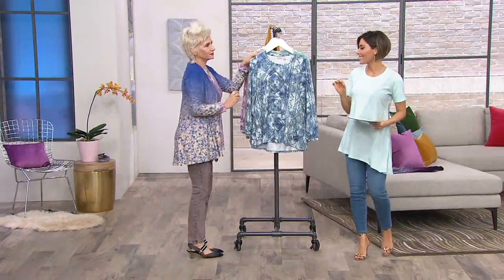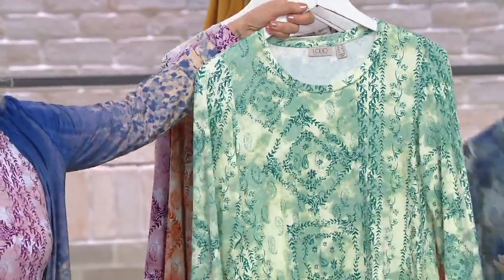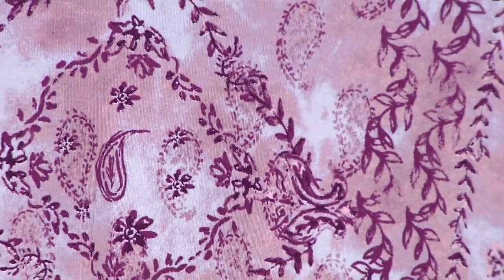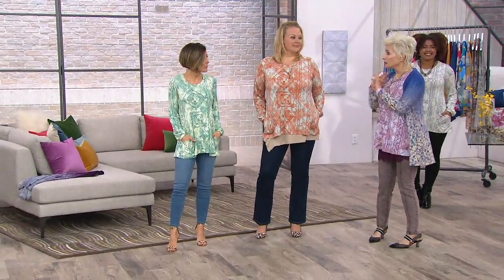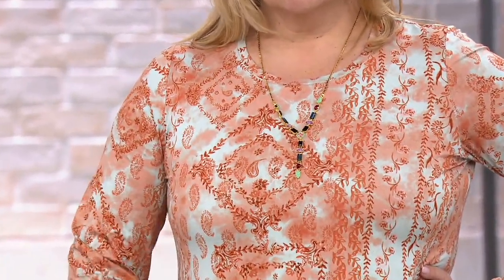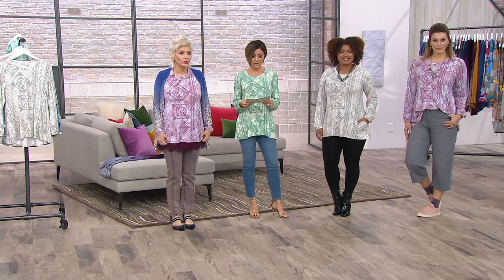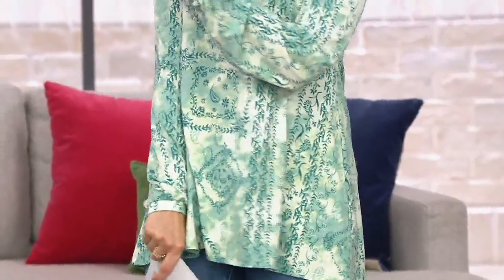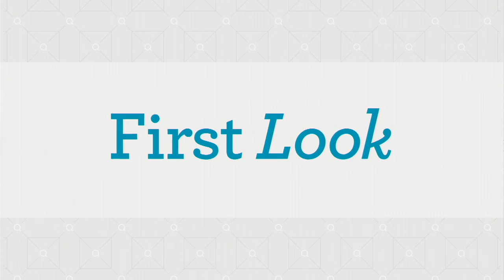LOGO by Lori Goldstein Print Rayon 230 Top with Sleeve Detail on QVC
LOGO by Lori Goldstein Print Rayon 230 Top with Sleeve Detail

Here's an easy way to update a weekly wardrobe: throw a pretty printed top in the daily rotation. From LOGO by Lori Goldstein&reg;.